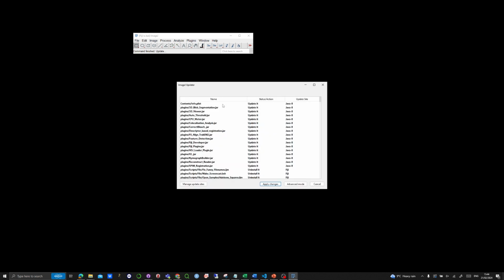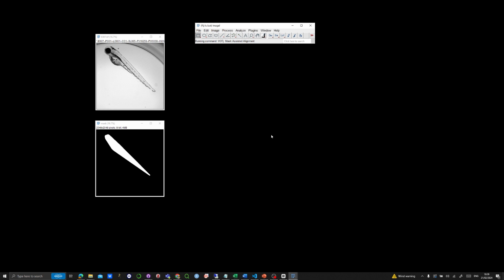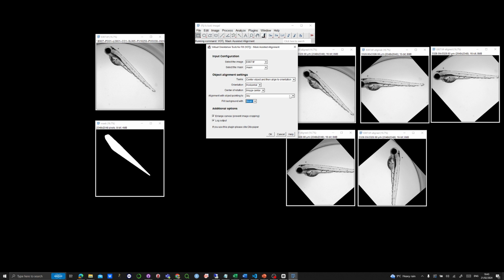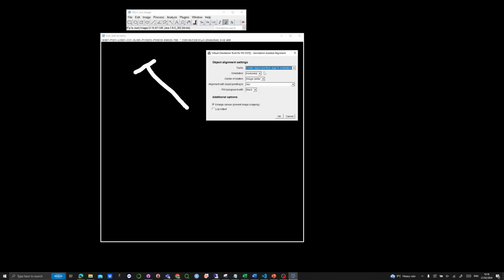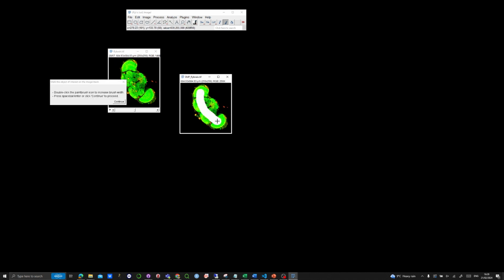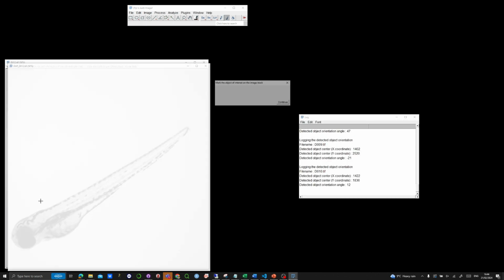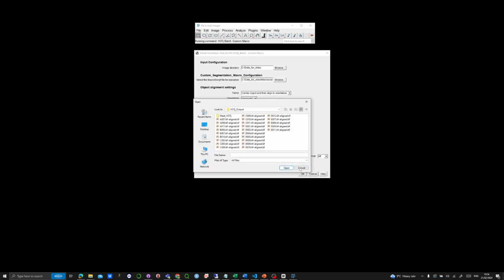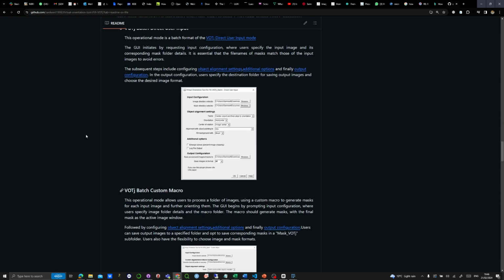Virtual Orientation Tools (VOTj): Fiji plugins for object centering and alignment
This tutorial provides information about the VOTj plugins (Virtual Orientation Tool), which can be used to center and align an object in images to a vertical or horizontal orientation.
To obtain the plugins in Fiji, you need to activate the VOTj update site.

If you use these plugins, please cite the associated publication.

You can find the GitHub repository at

Video by Sankeert Satheesan